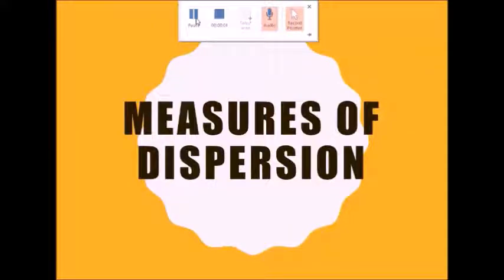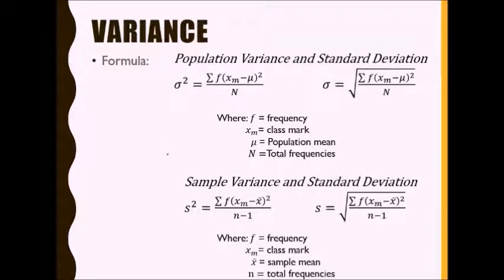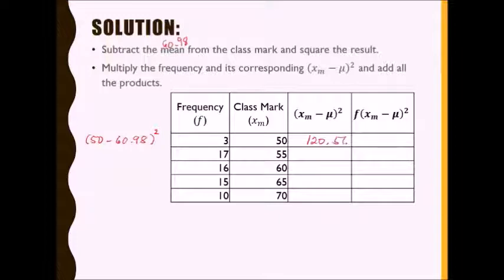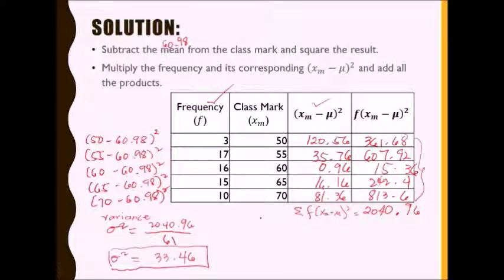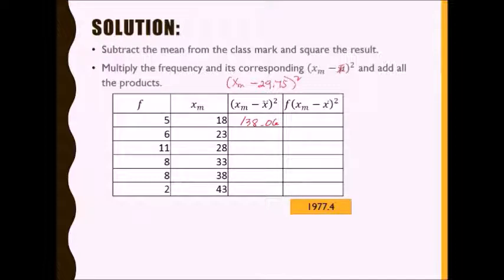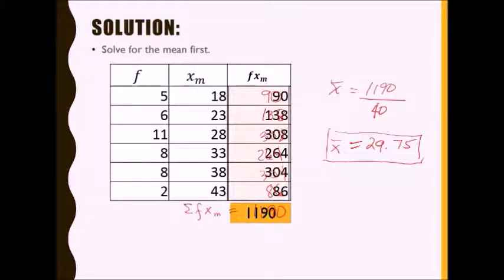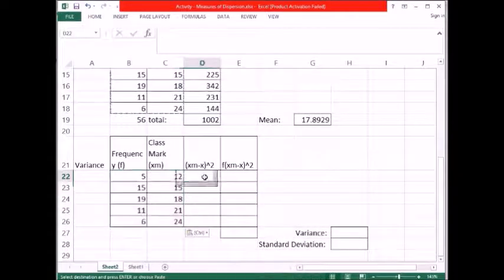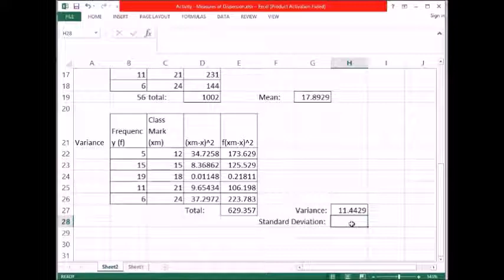Measures of Dispersion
Recorded Video Lesson for Grade 11 Business Mathematics